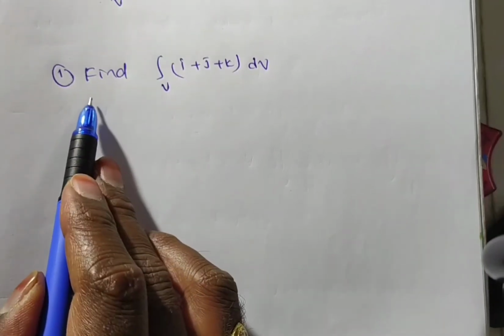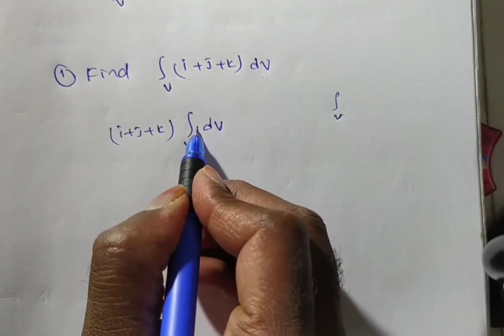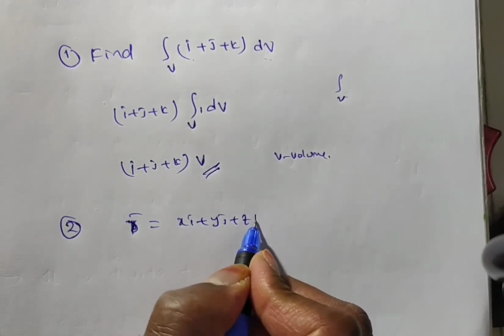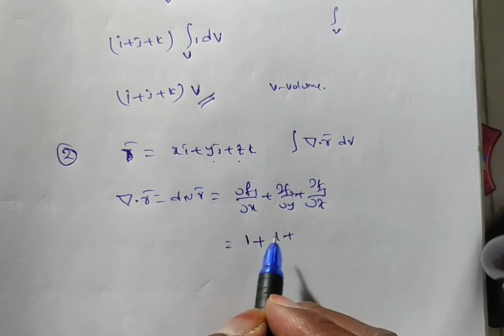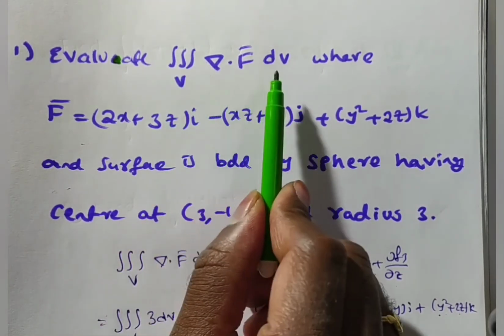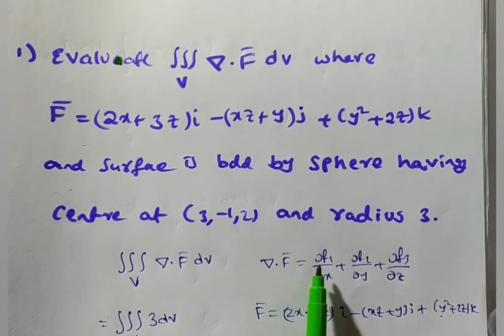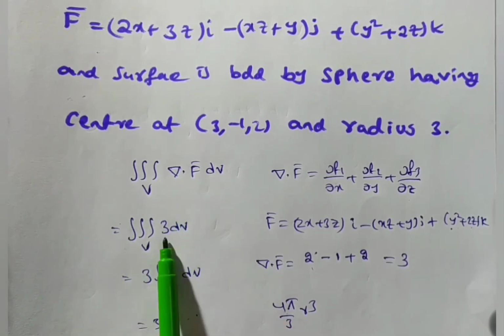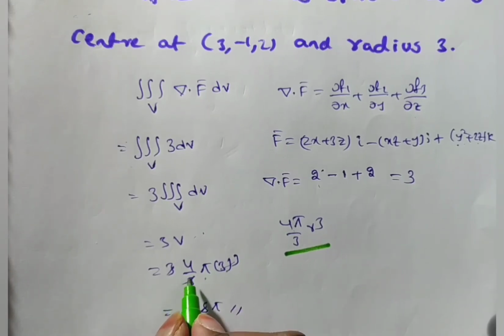finding volume integral jntuh 2019